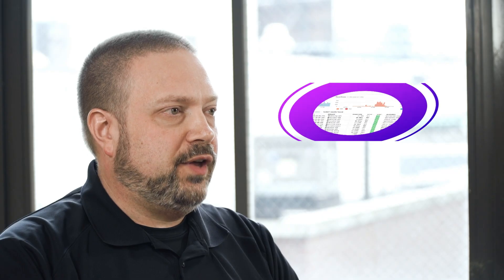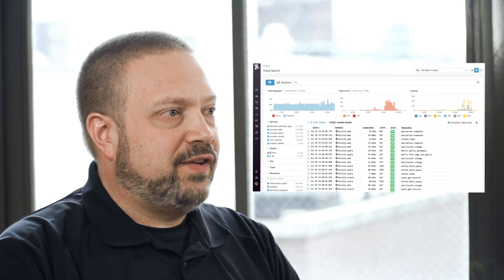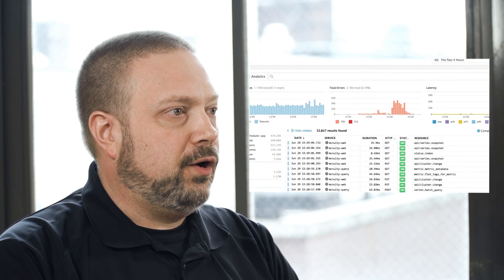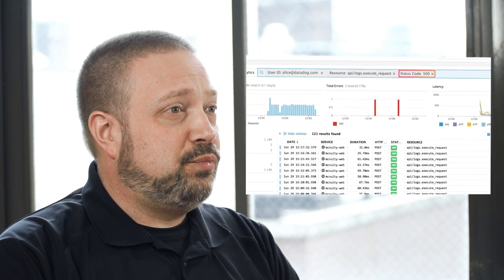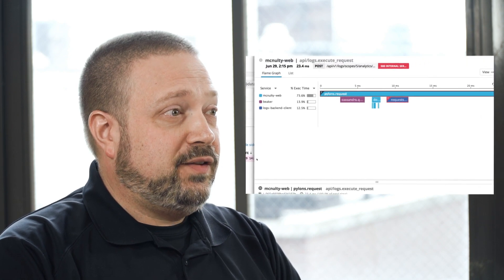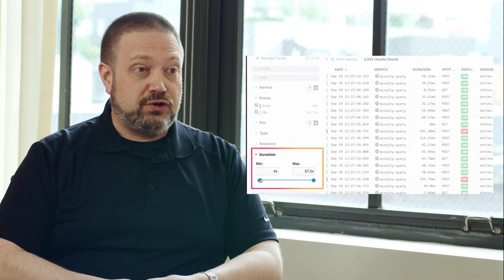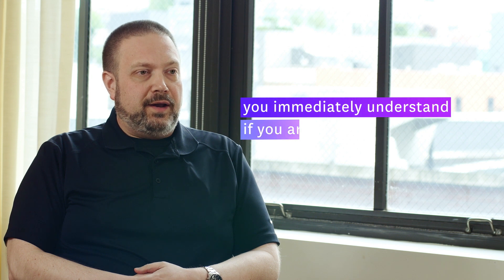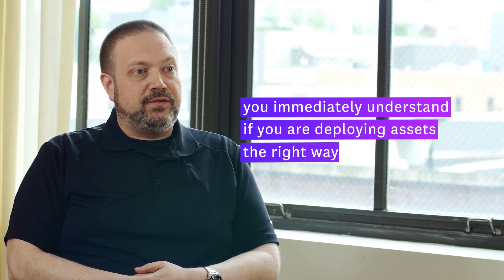Zendesk: Optimizing performance and capacity with APM and Trace Search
Daniel Rieder, Senior Manager of Zendesk's Performance and Capacity Planning team, uses Datadog's Trace Search & Analytics to optimize capacity usage in Zendesk's hybrid infrastructure.